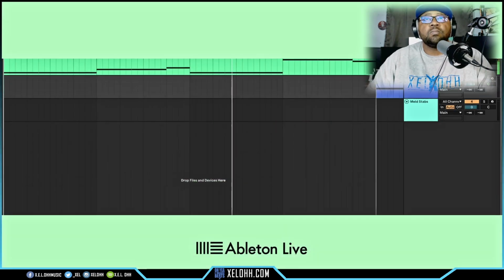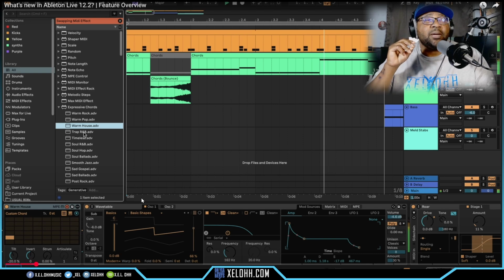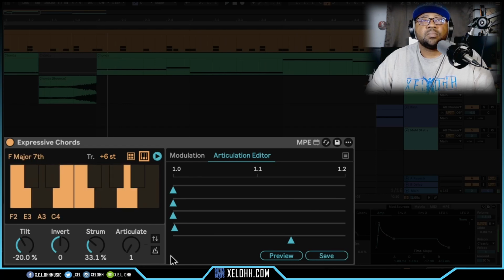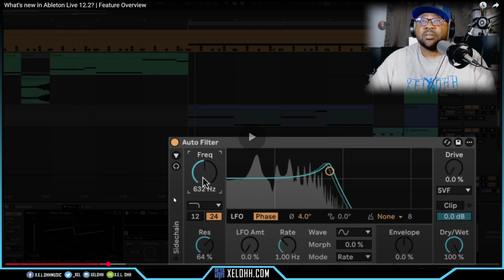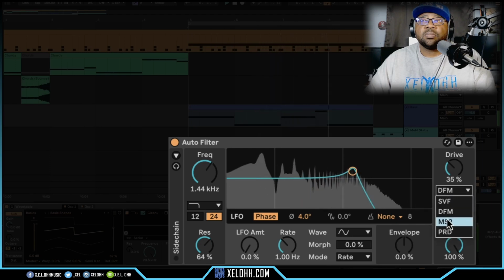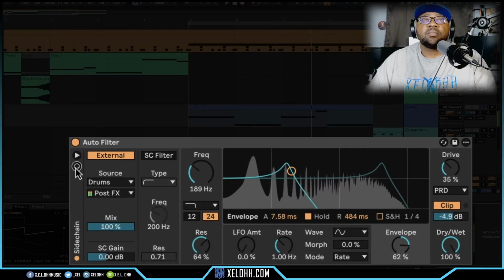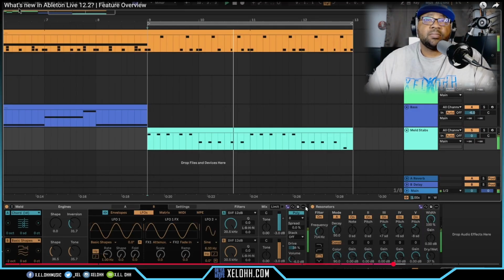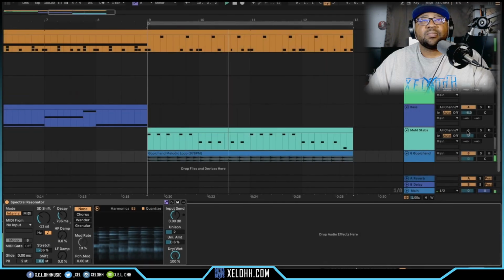DAW Talk - Ableton Live 12.2 Surprises Everyone With These Changes!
Yo, yo, yo! If you need mixing and mastering services, don't hesitate to reach out!

Affilaite Links
Beats Prod. by X.E.L. Ohh for AutoRewind Productions